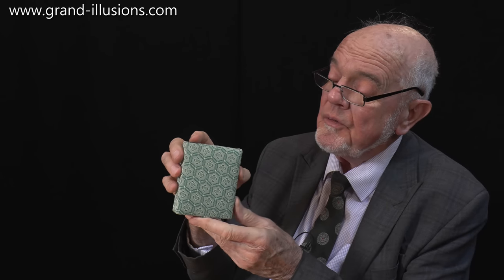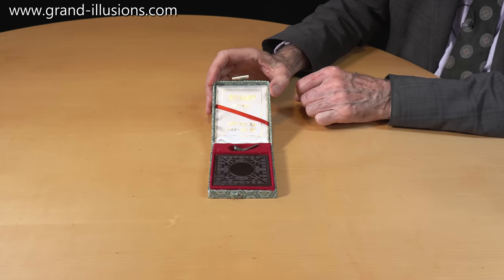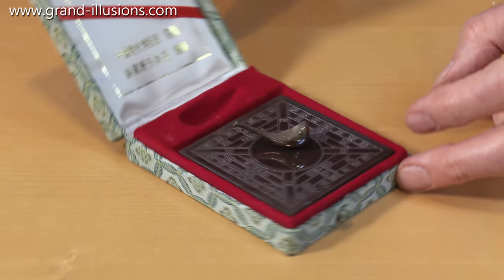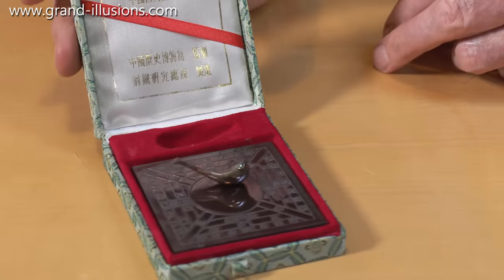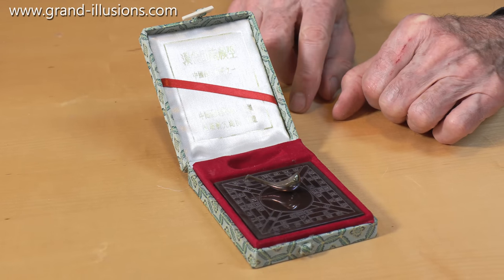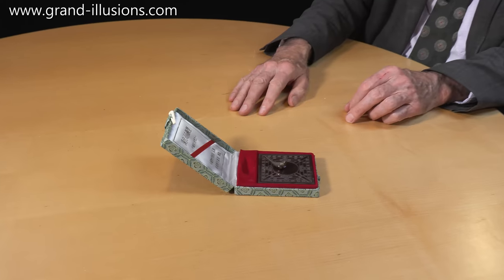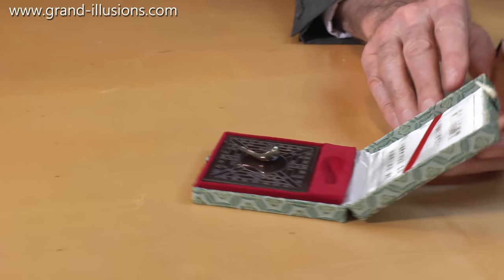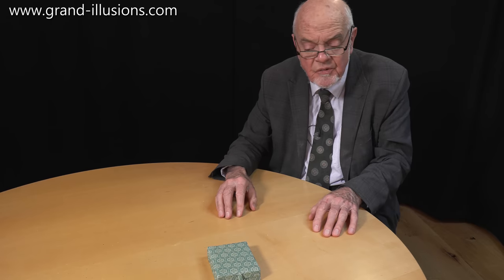The World's First Compass?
This is a working model of a Chinese compass that dates from the 4th century BC. It is believed to be the oldest instrument in the world which is known to be a compass.

The square plate is made of bronze, and the spoon or ladle is made of lodestone. Lodestones are naturally magnetised pieces of the mineral magnetite, and they are naturally occurring magnets.

This type of compass was not used for navigation, rather it was used for semi-magical purposes. The central circle on the bronze plate represents heaven; there are 8 Chinese characters around it for North, North-East, East, etc. Separately marked are the 24 compass points, and around the edge are the 28 lunar mansions.

The handle of the ladle points towards the south, and this device was used for aligning houses and cities harmoniously with the breaths and currents of the earth's forces, a technique known as geomancy.